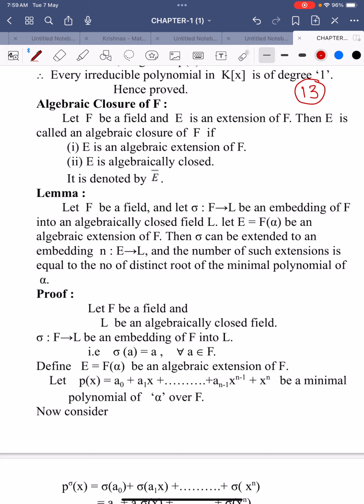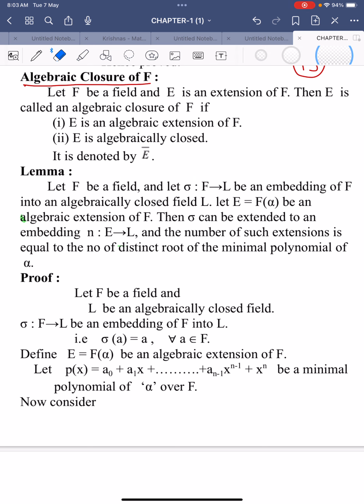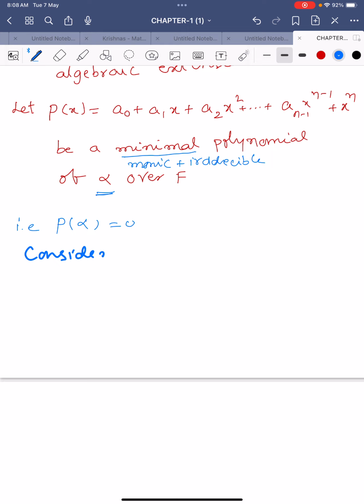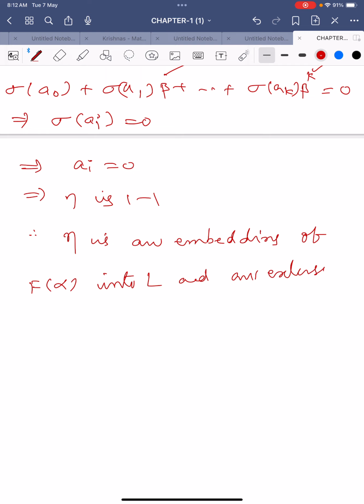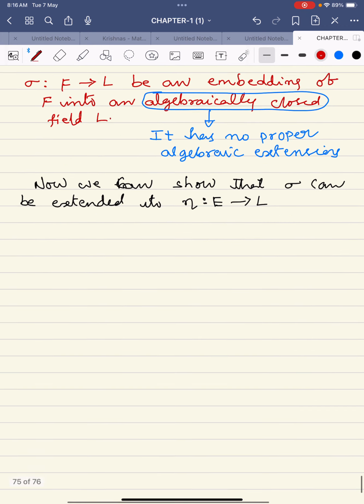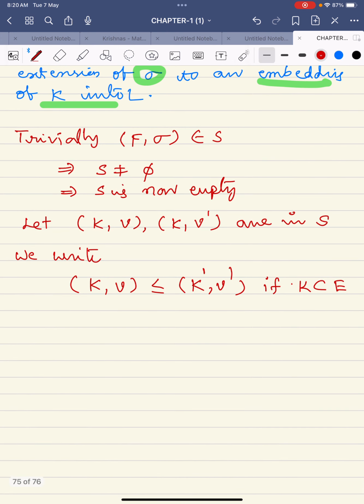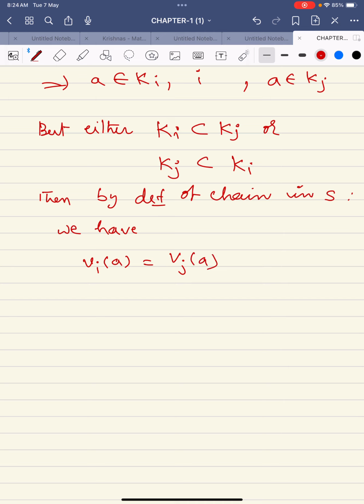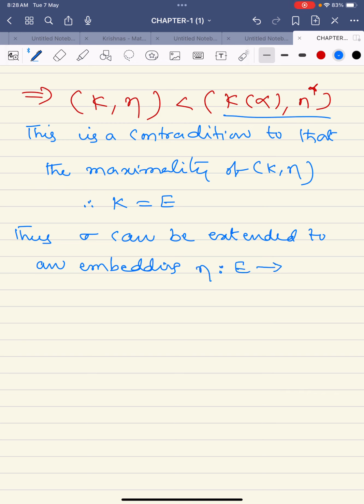Galois Theory - Class - 13: Algebraic Closure and two more theorems